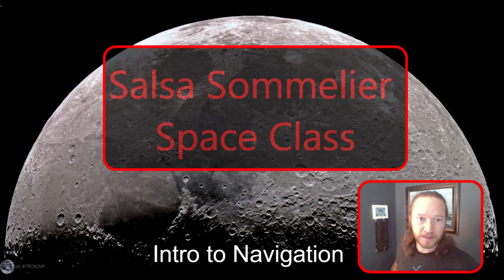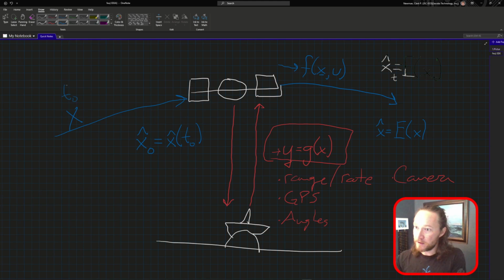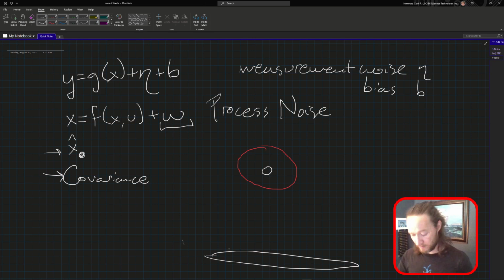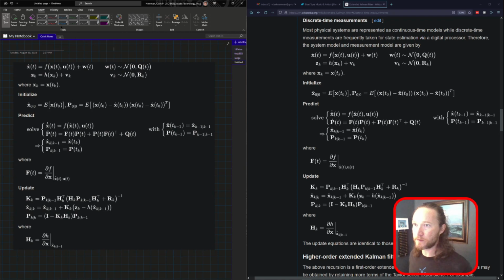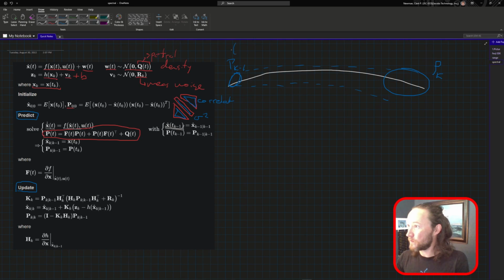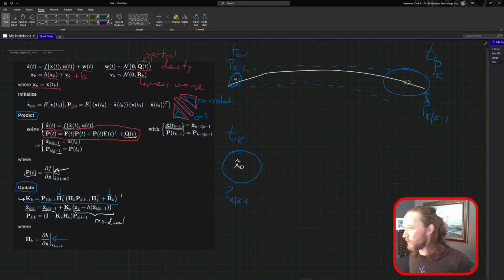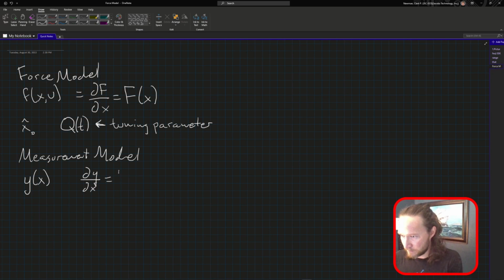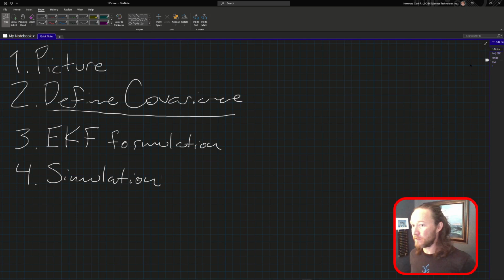Intro to Orbit Determination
This mini lecture goes over the space navigation or Orbit Determination (OD) problem. A simple example of a satellite tracked by a ground station is discussed, but is easily extended to more complex problems. The concept of statistical navigation and covariance ellipsoids are introduced. The Extended Kalman Filter (EKF) is described (but not derived) and the list of inputs are discussed.

Next OD video will take these concepts and deploy them in a simulation in a typical pre-launch mission analysis exercise.